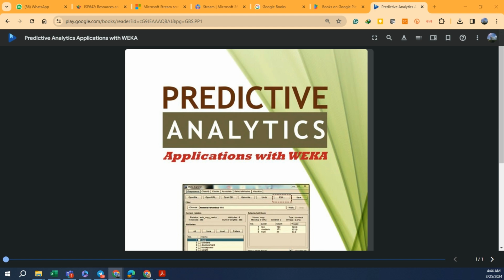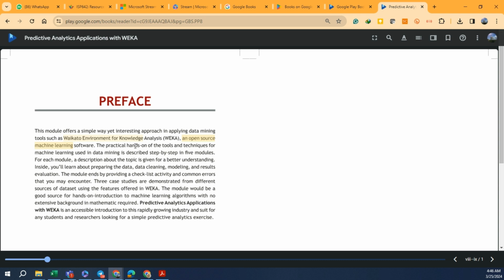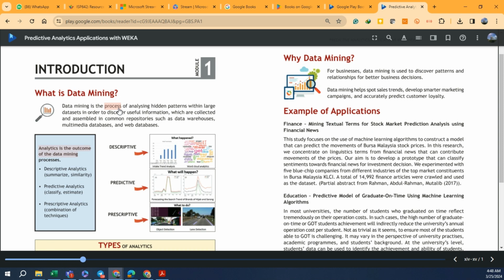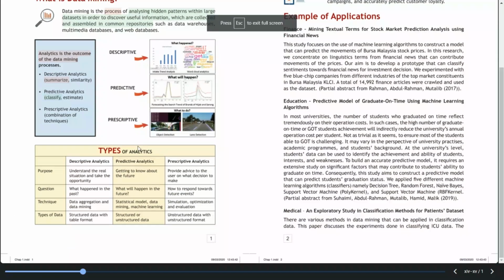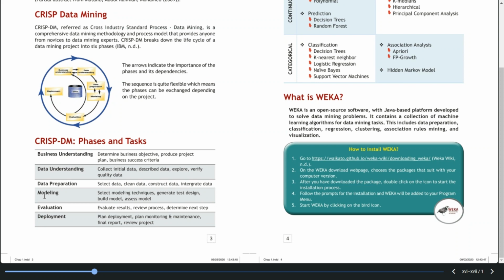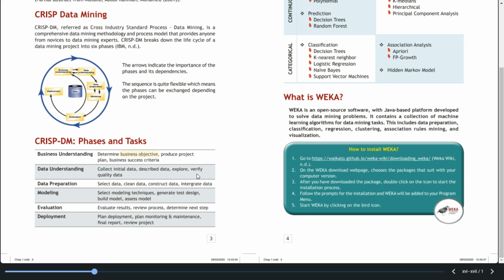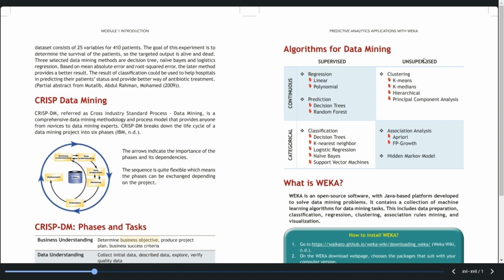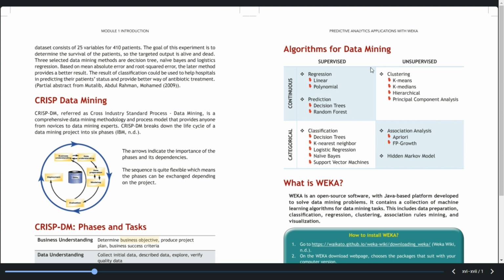ISP565 : Lab 1 Part 1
ISP565 [March - August 2024]